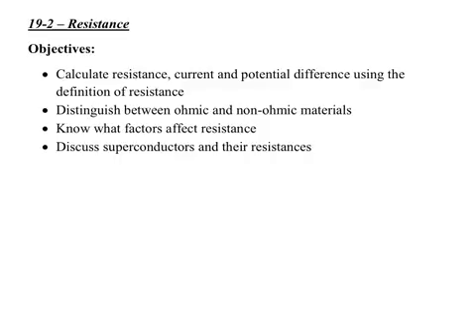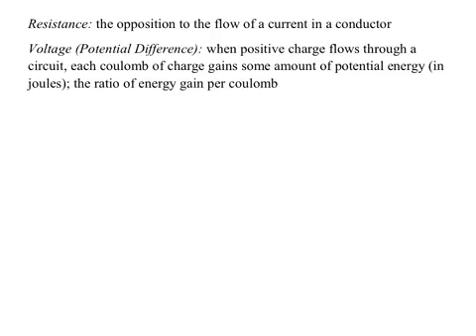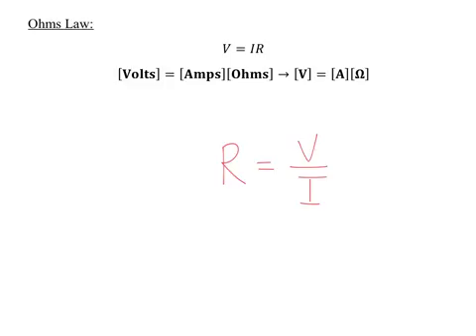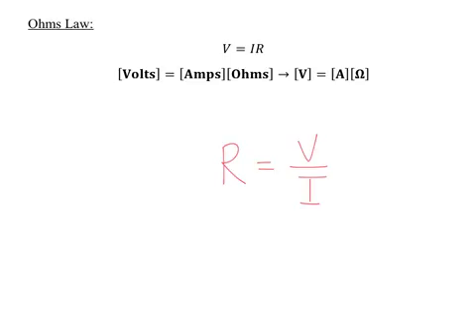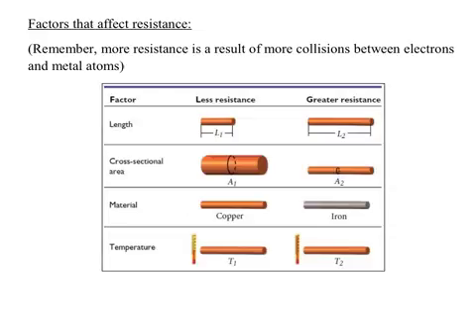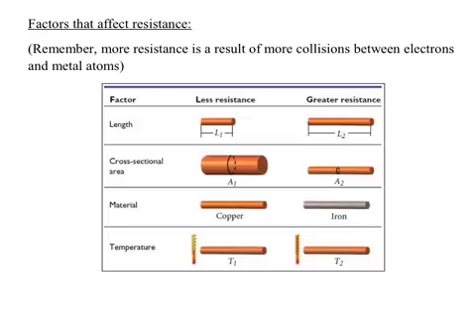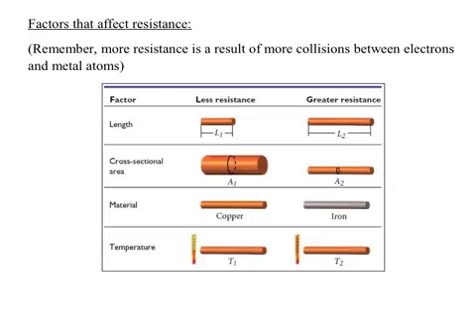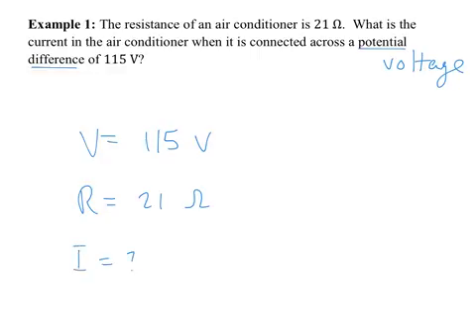19-2 - Electric Resistance